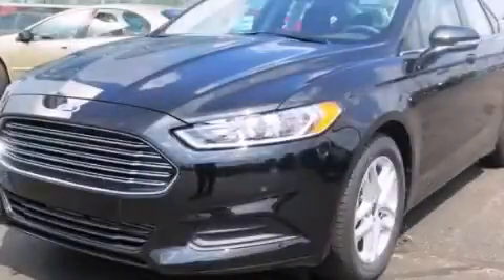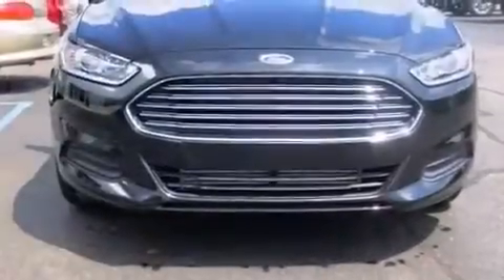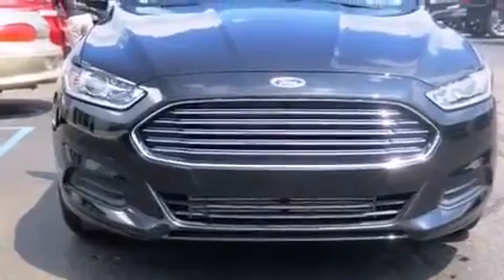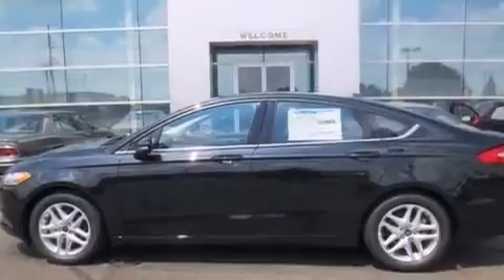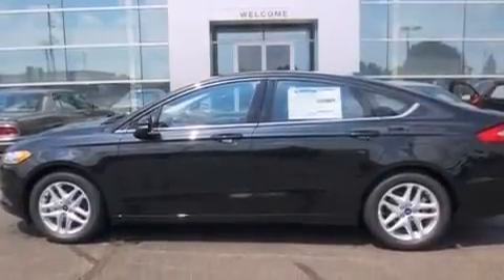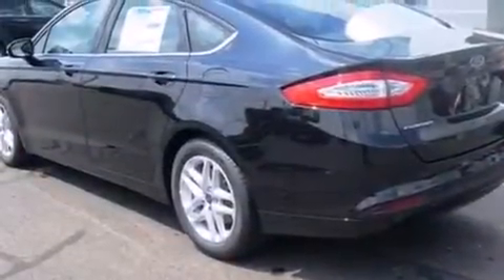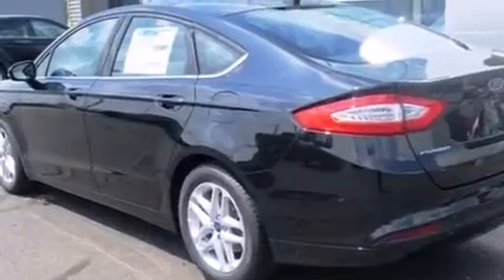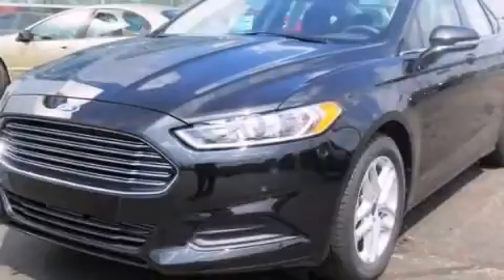2014 Ford Fusion Imlay City MI 48444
We've been honored to serve the Imlay City MI area , we promise that your experience at our dealership will exceed your expectations ! Year : 2014 Make : Ford Model : Fusion Engine : Intercooled Turbo Regular Unleaded I-4 1.5 L/ Trans . : Automatic Exterior : Black Imlay City Ford Lincoln 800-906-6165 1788 South Cedar Imlay City , MI 60126